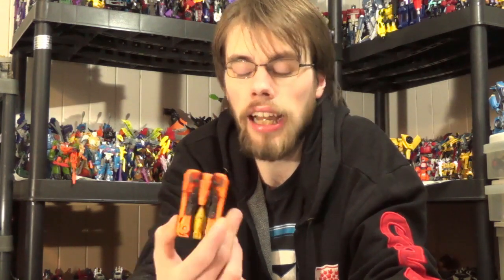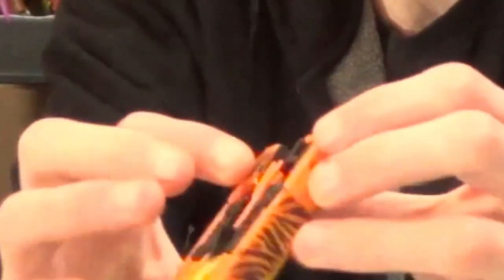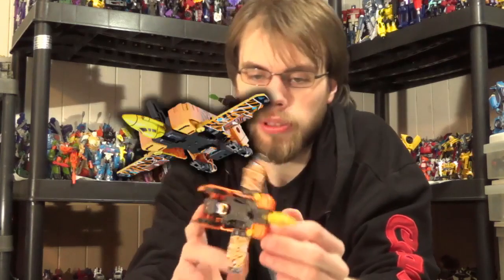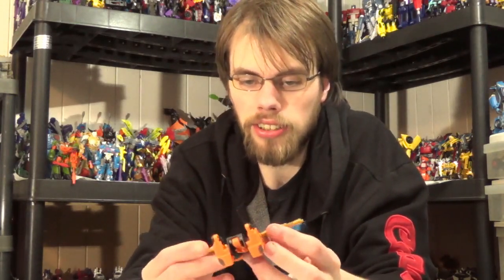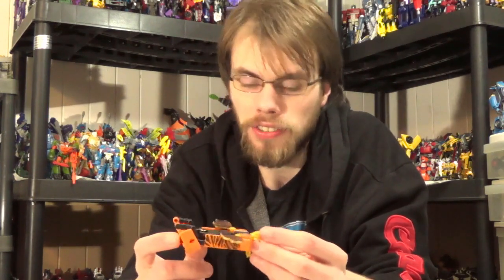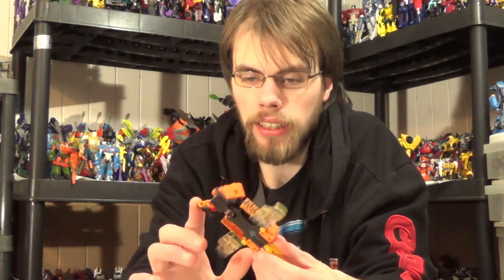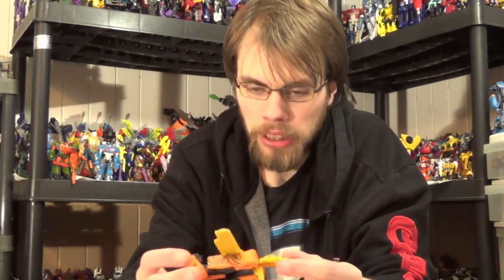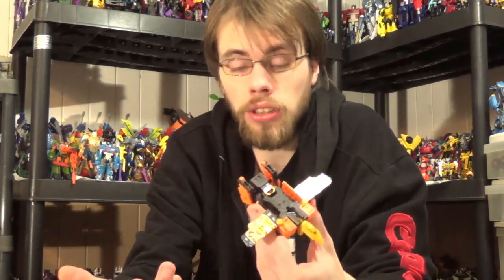POTP Challenge | Generations Titans Return Stripes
I was tagged by Mateo Potato and Bert The Stormtrooper to take part in the POTP challenge started from Patriot Prime Reviews. Basically, take a piece of crap figure, and pretend it's good. Sorry you had to wait for this, had other projects and wasn't sure about this, was considering remaking the video until I decided to practice editing on it. So here's the video. Enjoy.